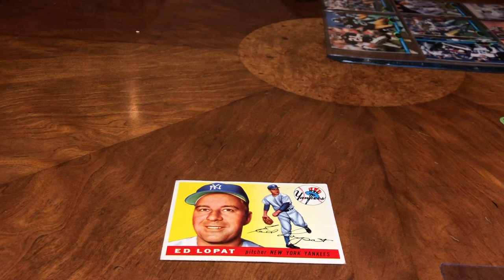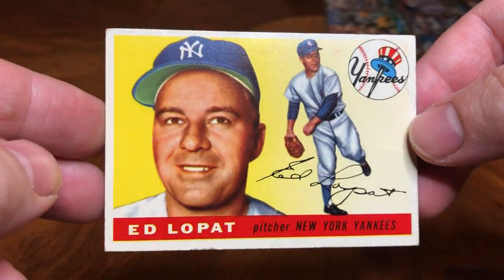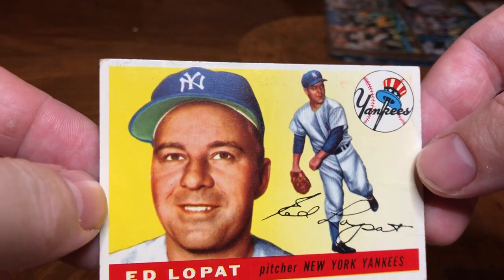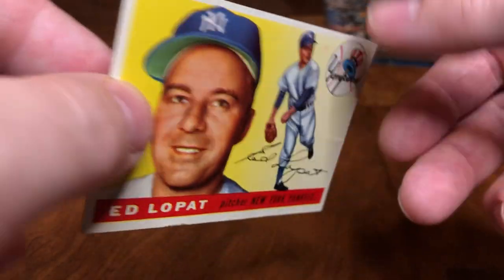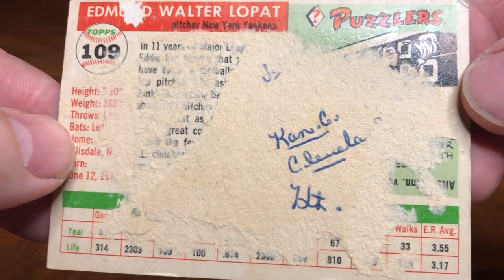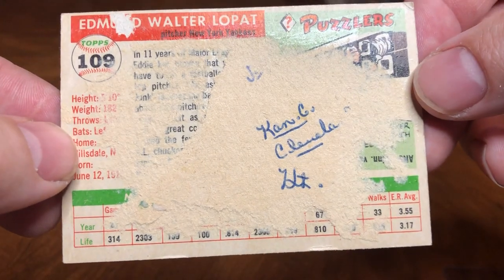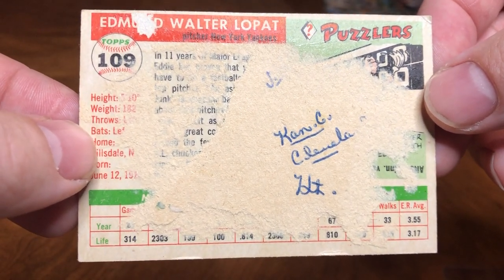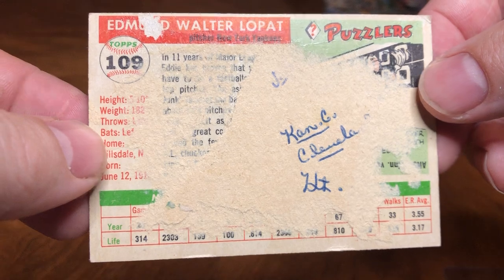Removing glue from a old Topps Baseball card from a scrapbook album part 1